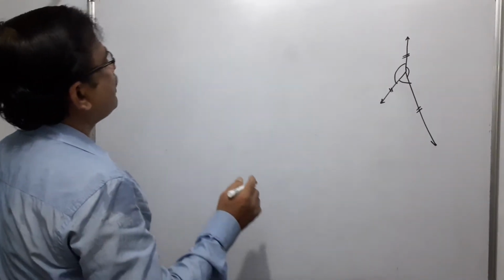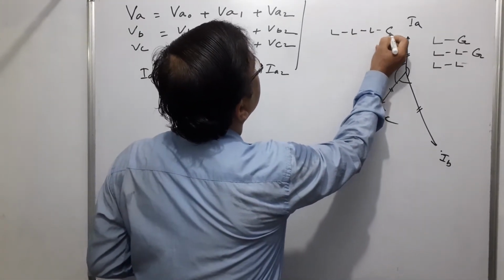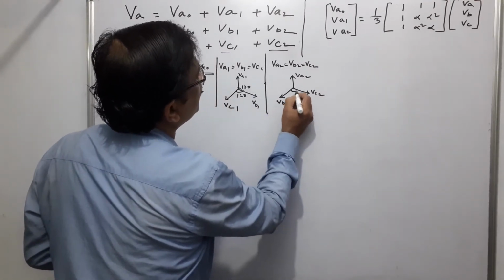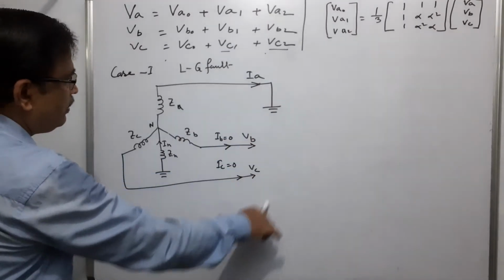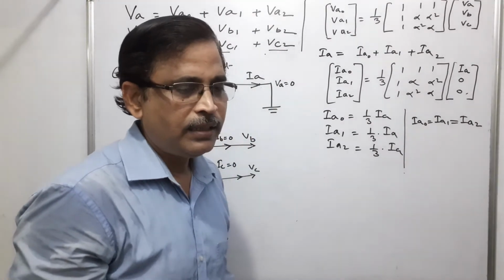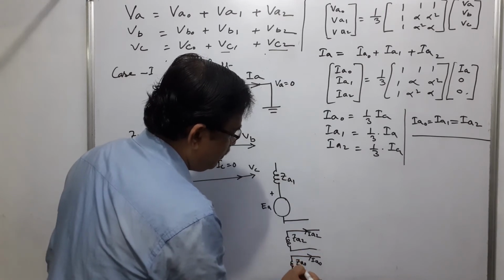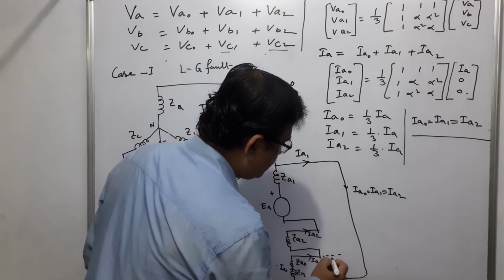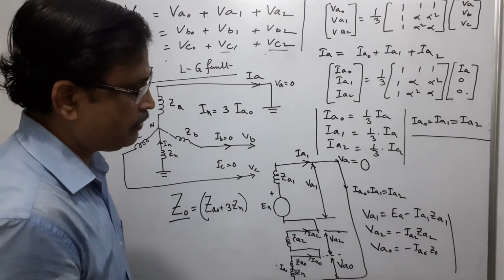Lecture 07 - L-G Fault Analysis